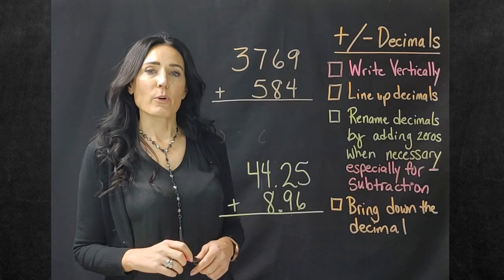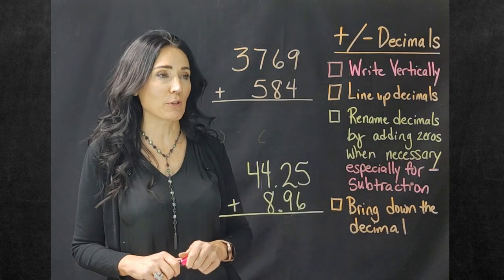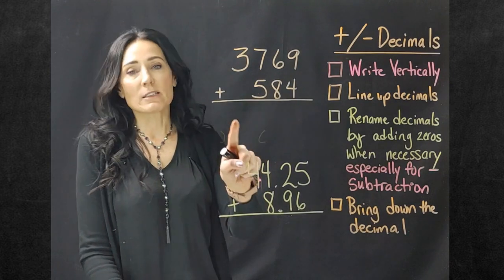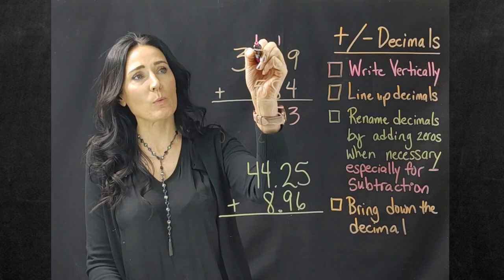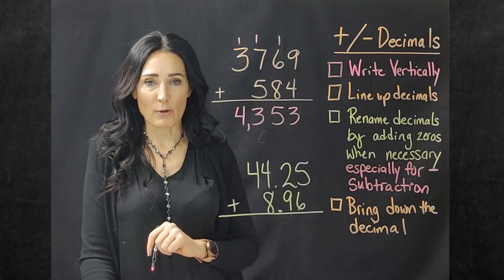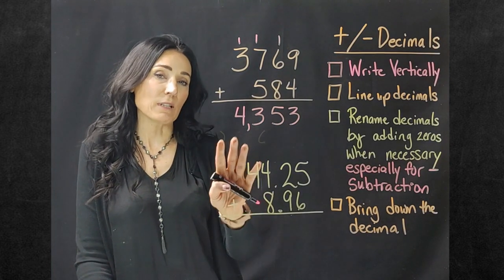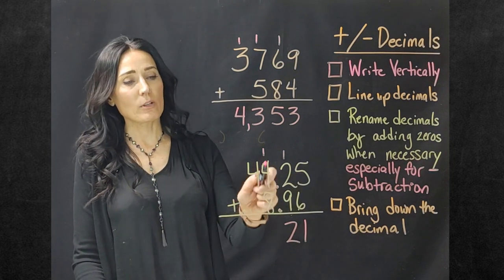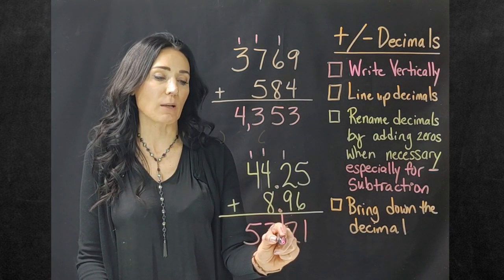Decimals - Adding Decimals Already Vertical